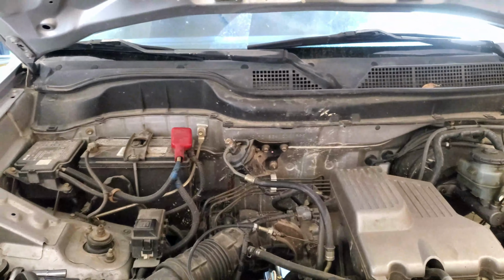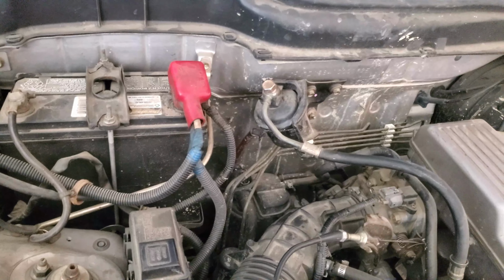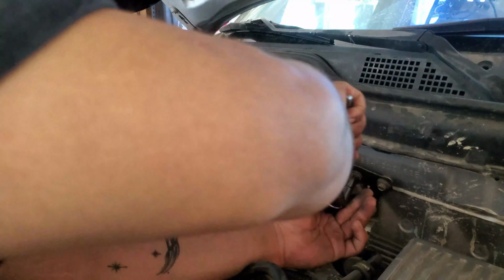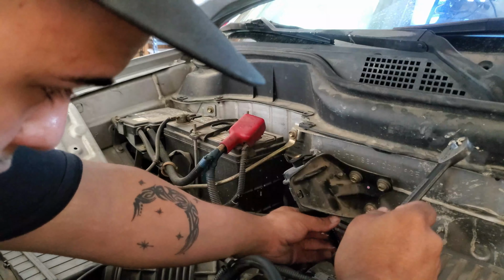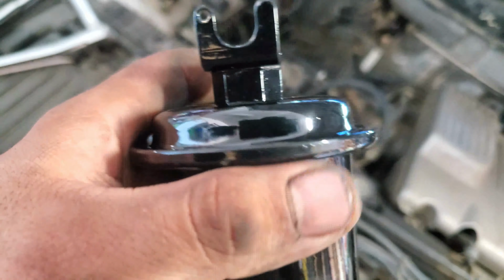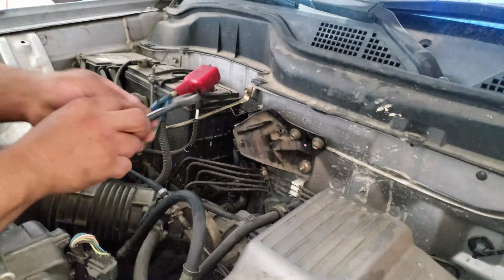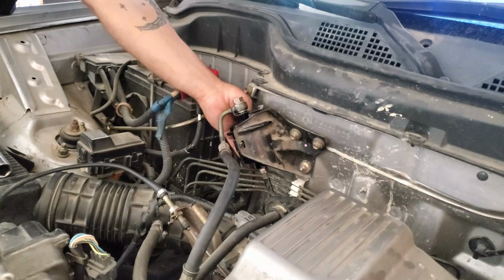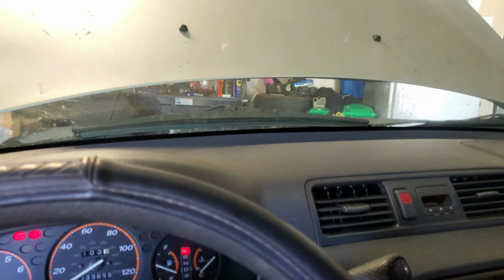97-01 Crv fuel filter replacement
Changing a fuel filter on a 97-01 honda crv.I got the fuel filter at my local auto store. I hope this video helps you out in any way.